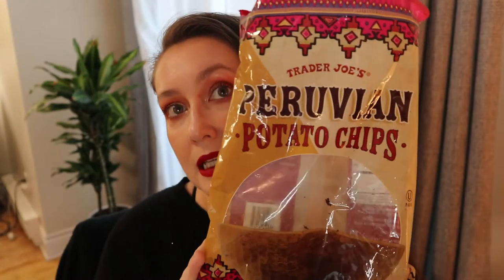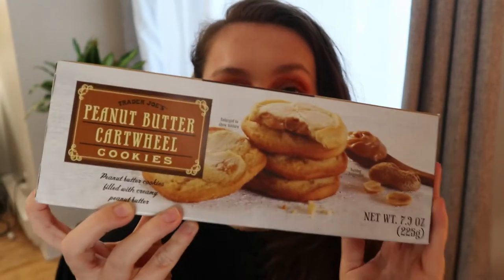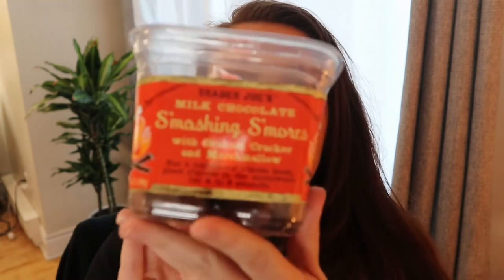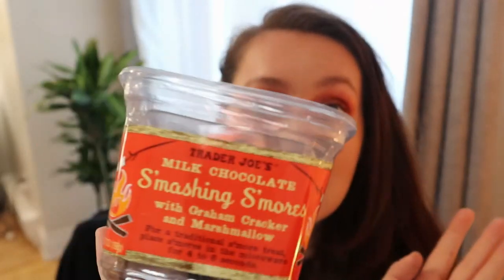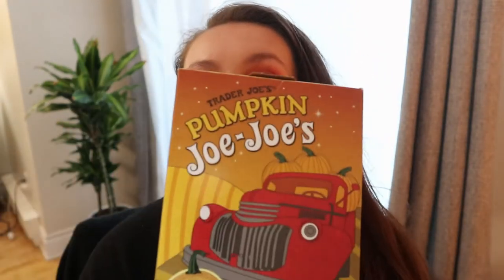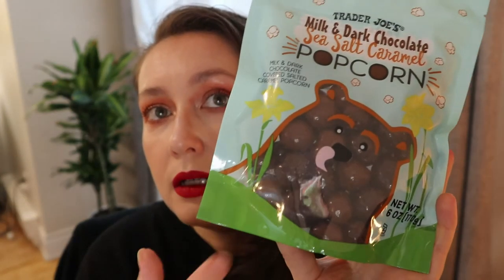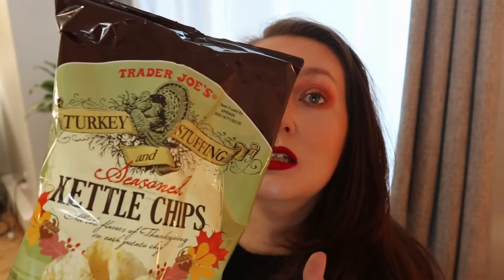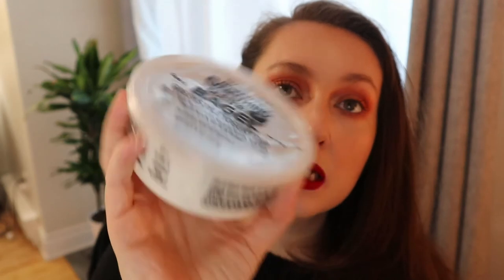TRADER JOE'S HAUL FALL 2019 | Carly Rose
Hey guys! This is my first grocery haul on my channel and I'd like to do more, so let me know what you think. Unfortunately, the closest Trader Joe's is 2 hours away but I'd shop there every week if I could :p

PRODUCTS MENTIONED:

Peruvian Potato Chips
Pumpkin Bagels
Everything but the Bagel Yogurt Dip
Ready To Drink Cold Brew Coffee
Chocolate Sea Salt Caramel Popcorn
Turkey and Stuffing Seasoned Kettle Chips
Milk Chocolate S'mashing S'mores
Pumpkin Joe-Joe's
Peanut Butter Cartwheel Cookies
Natural Facial Cleansing Pads with Tea Tree Oil